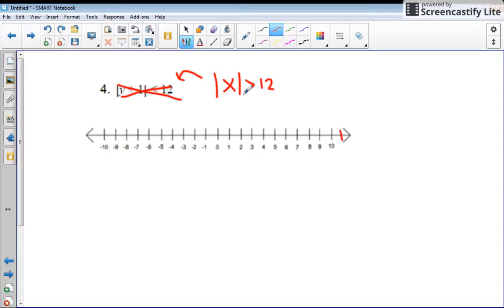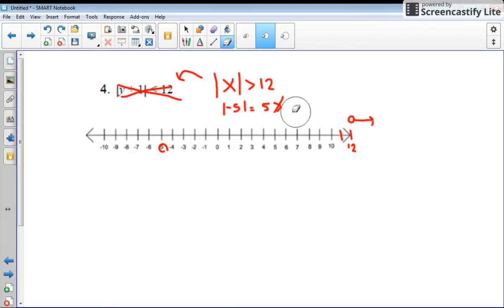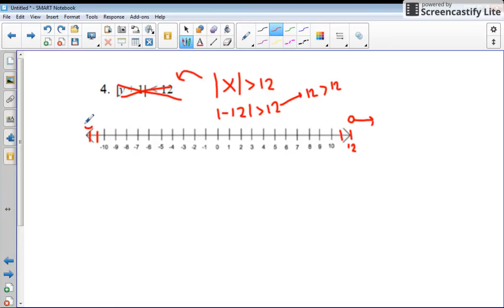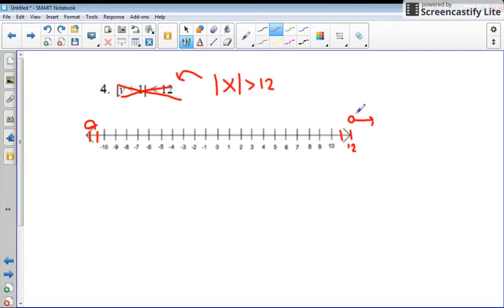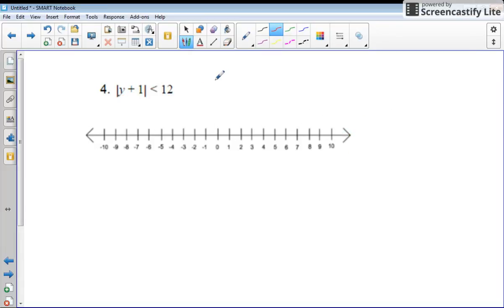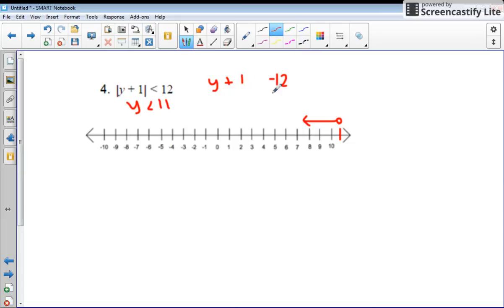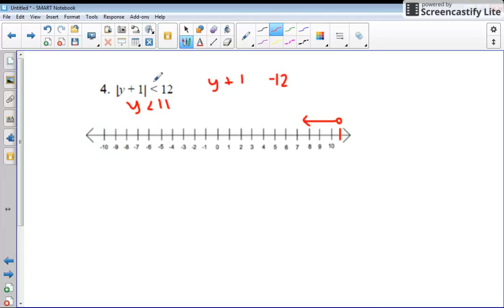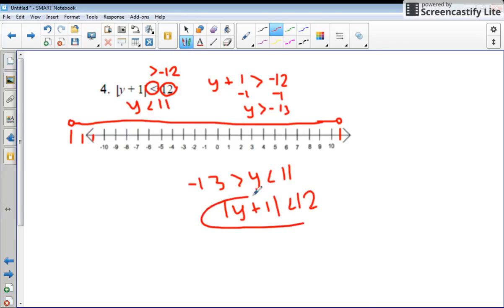Absolute Value Inequality Example